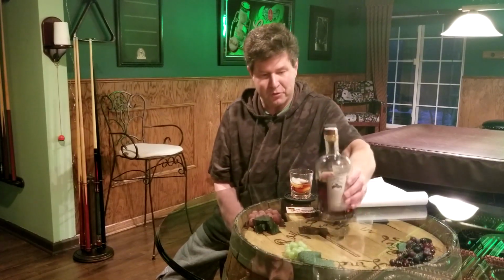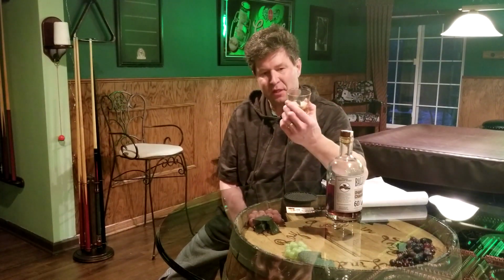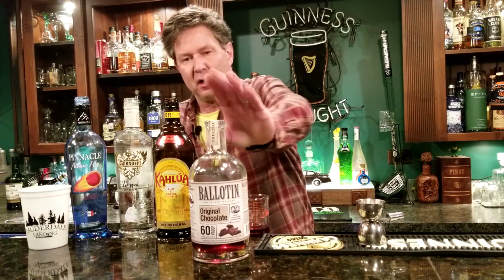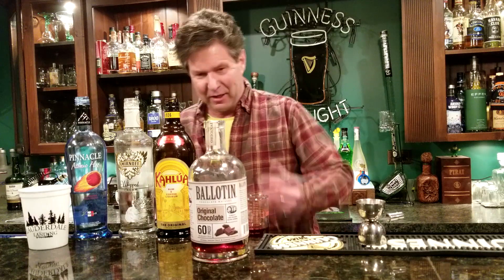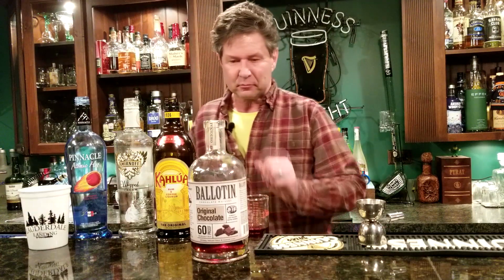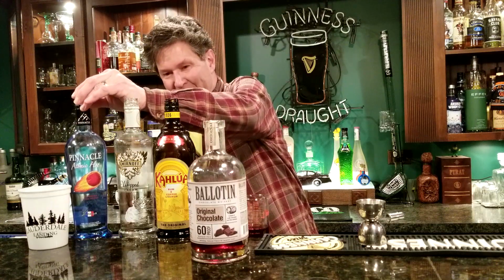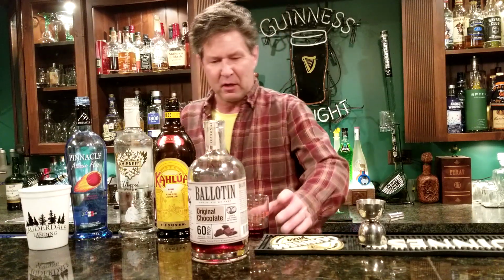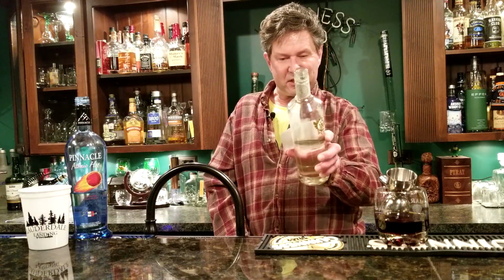Ballotin Chocolate Whisky/Ballotin White Russian cocktail/its all about the cocktail/home bartending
BALLOTIN Original Chocolate Whiskey can be enjoyed in shots, on  the rocks, in an old fashioned, in coffee
or as I show you here: the Ballotin White Russian.
 BALLOTIN WHITE RUSSIAN ingredients
1 1/2 oz. Ballotin Chocolate whiskey
1 oz. Kahlua coffee liqueur
3/4 oz. whipped vodka
3/4 oz. Atomic Hot vodka
1/2 oz. milk or cream or half & half
Try out Ballotin and send me back a comment of how you enjoyed it and tell me how you liked it!
WHY DOES RAY TALK FUNNY OR DO EVERYTHING WITH HIS LEFT HAND?  (He had a traumatic brain injury)
Please send me back a comment, and let me know what you think of the video, the products, or just to say hey.
It is SO important to YouTube and yours truly.
Please drink responsibly-Sláinte!  (health to you)